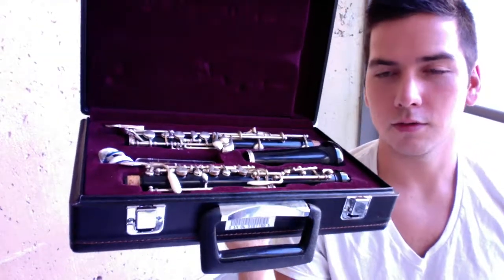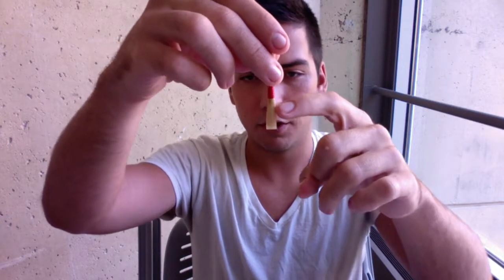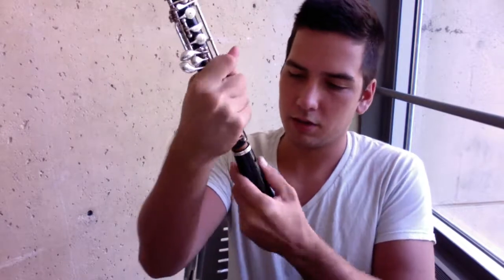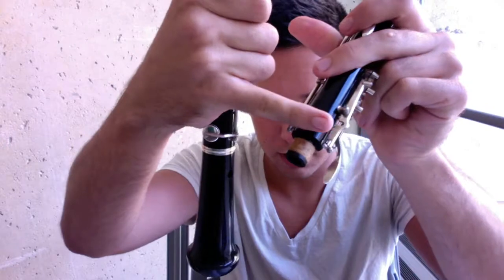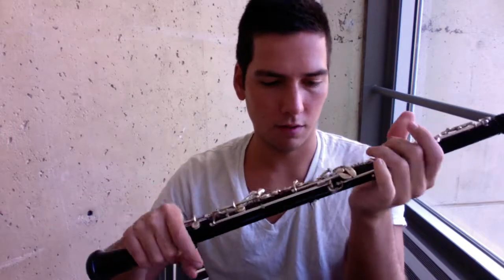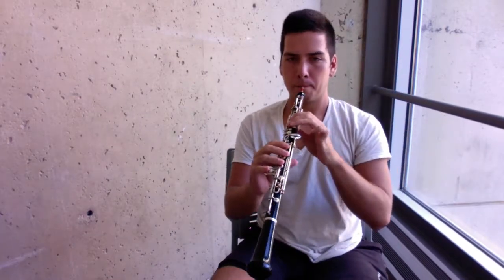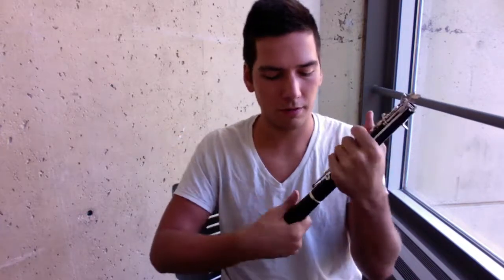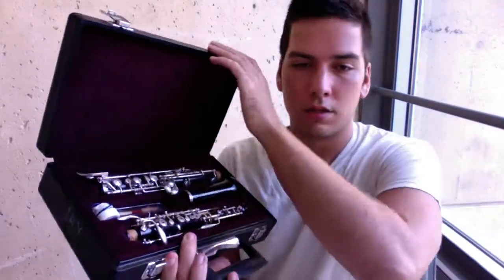Oboe Assembly Video